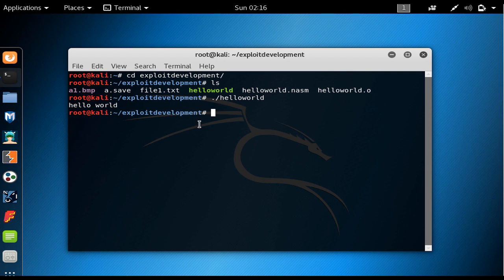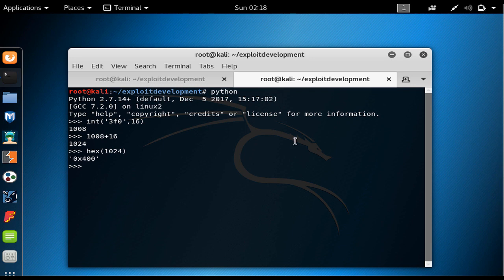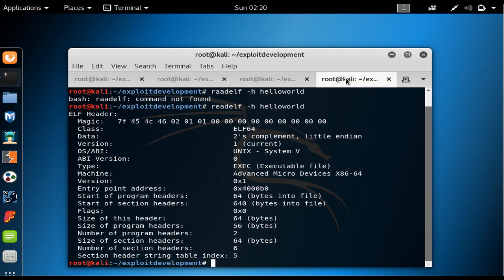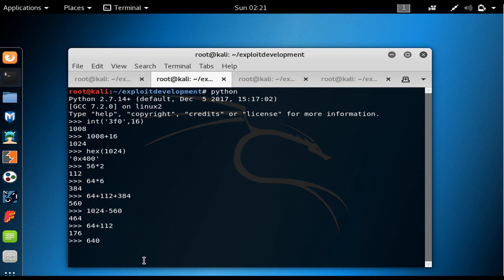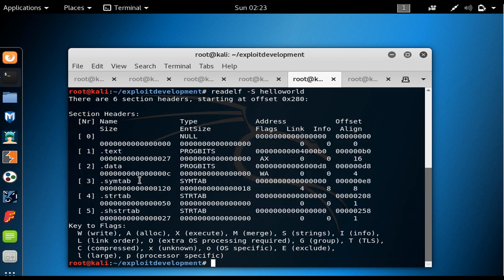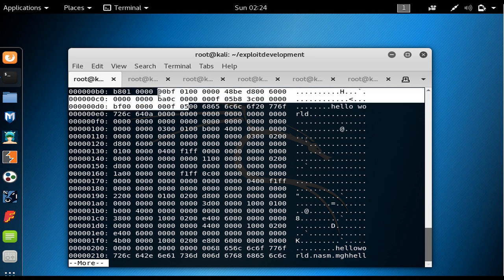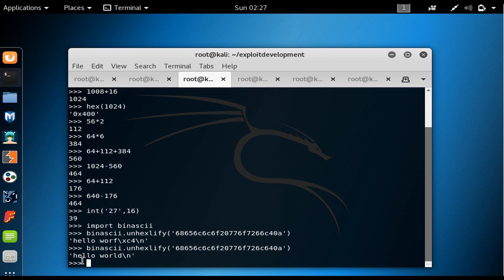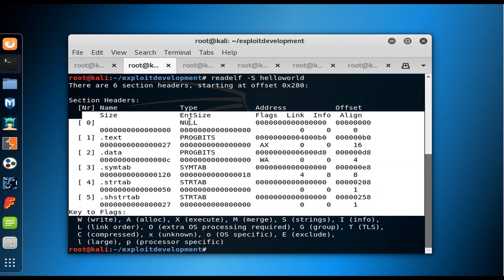breaking the executable into sections(assembly language crash course)